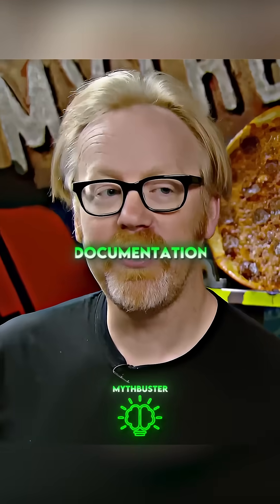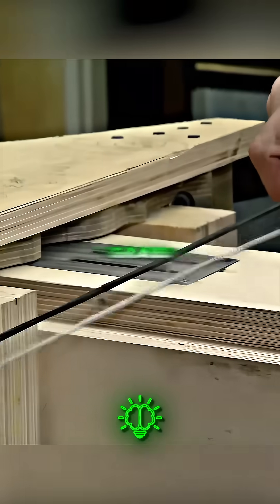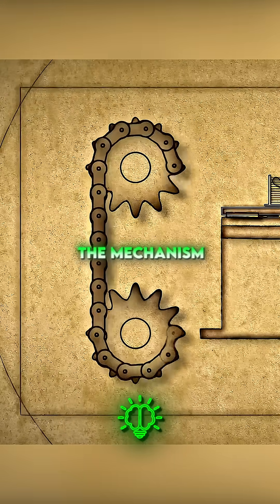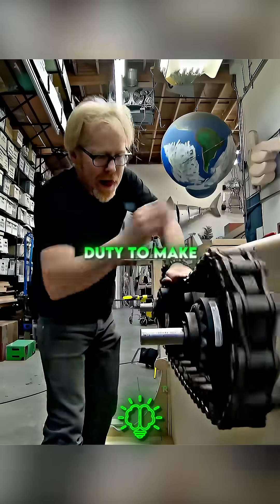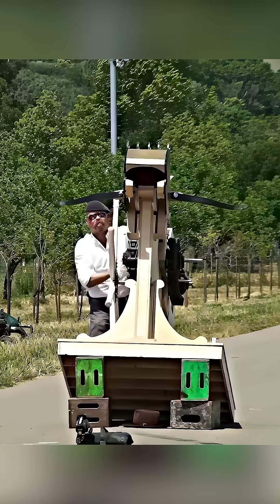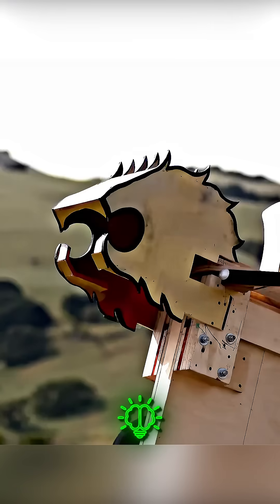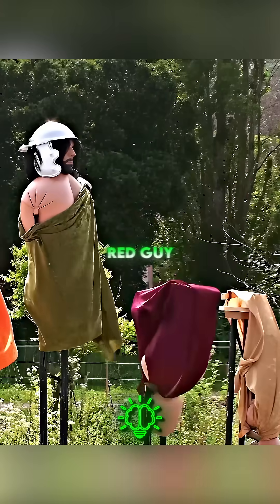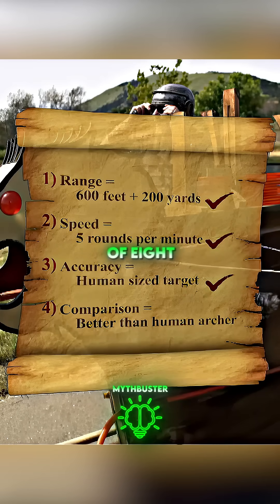The Ancient Greek Arrow Machine Gun! 🏹